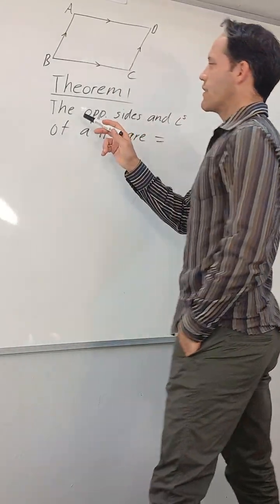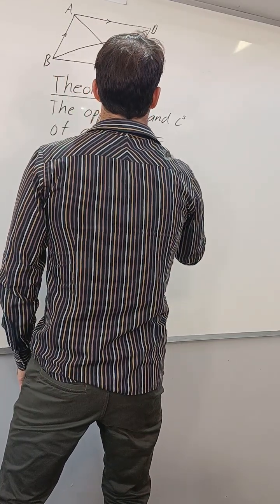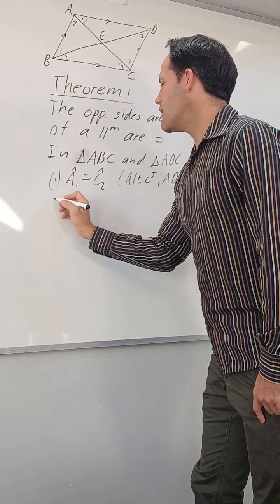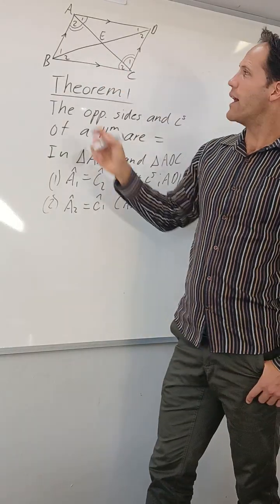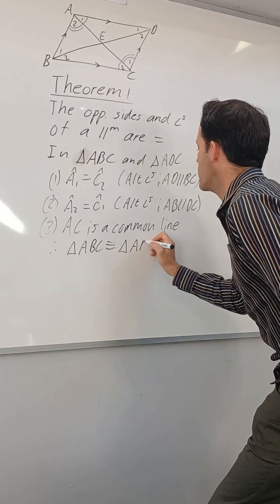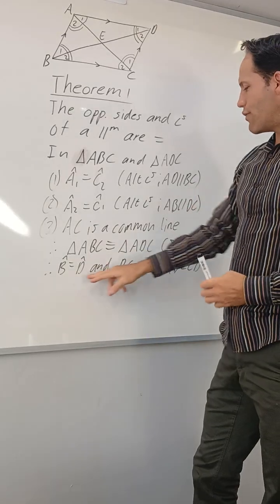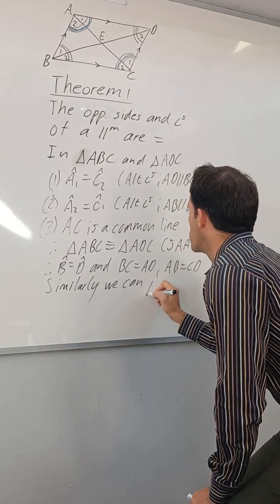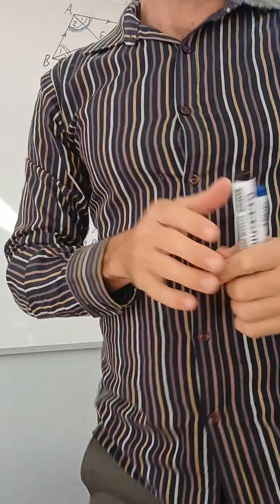Grade 10 Maths: Proving parallelograms